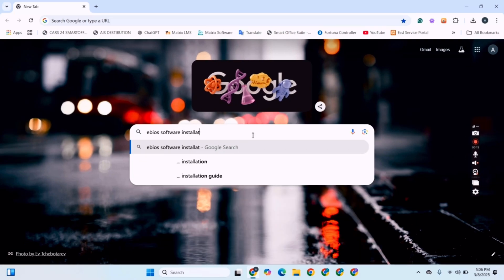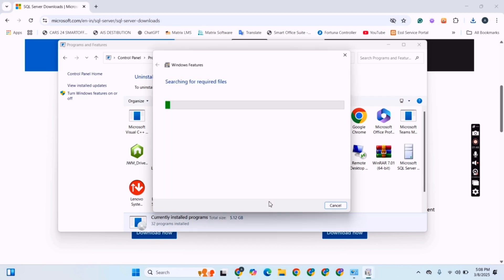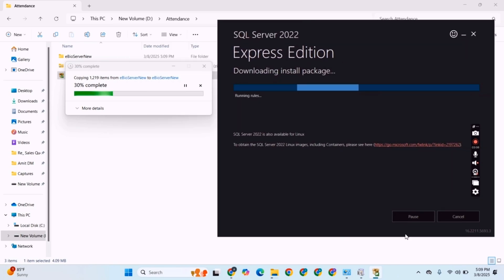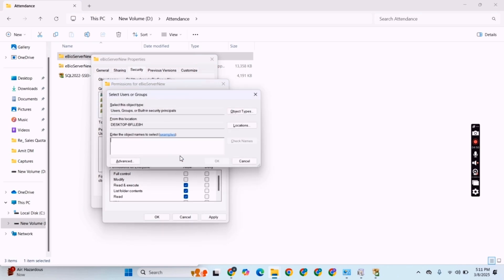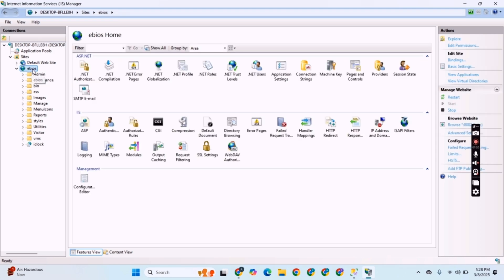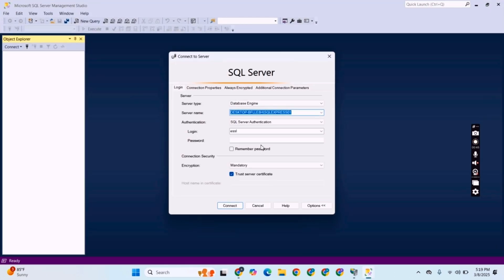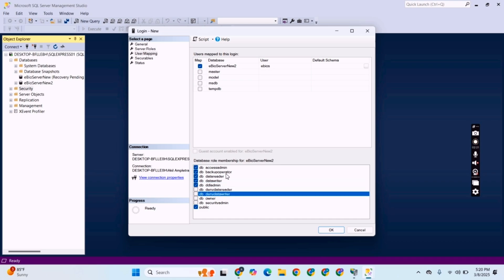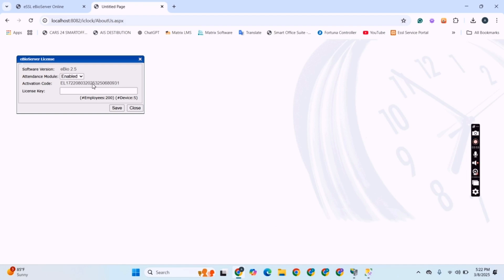eSSL eBioserver Web Software Installation Guide – Step-by-Step Setup! 🌐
eSSL – eBIOServer-New is a web-based biometric data management solution that acts as middleware between biometric devices and third-party client applications (Payroll, HRMS, ERP, GYM, etc.).

eBIOServer-New can be deployed on an MS Windows web server along with MS-SQL,MySQL Databases.

Administrators can access applications anywhere through a browser or third-party software via API to manage thousands of devices.

eBioserver New Salient Features
Dashboard – Present and Absent Employees and Device Online / Offline status
Device Pushes data to Centralized server
Auto Sync of the employees information like addition or deletion in location of respective devices
Location wise Access of employees and Devices
Device is mapped with single location
Employee is mapped with multiple locations
Block Users from the Device
Unblock Users from the device
Remote Enroll User Fingerprint
Remote Enroll User Face
Get Attendance Logs By Date Time
Bulk Import and export of employees and devices
Device Logs (illegal) - Unauthorized/illegal person logs can be captured
Through API, Getting the Punch records
Parallel Export Logs, Pushing the data to third party database (MSSQL, MYSQL, ORACLE)
Single Location, System user access for employees and device operation
Admin can access all the location
User friendly appearance requires less time to get you
Webhook
API Post Method Functions
DeleteDevice
DeleteEmployee
DeleteLocation
DeviceCommand_BlockUnBlockUser
DeviceCommand_ChangeWebServerAddress
DeviceCommand_ChangeWebServerPort
DeviceCommand_ClearLogs
DeviceCommand_EnrollFP
DeviceCommand_EnrollFace
DeviceCommand_GetDeviceLogs
DeviceCommand_Reboot
DeviceCommand_ResetOPStamp
DeviceCommand_ResetTransactionStamp
DeviceCommand_UnlockDoor
GetDeviceIllegalLogs
GetDeviceLastPing
GetDeviceList
GetDeviceLogs
GetEmployeeCodes
GetEmployeeDetails
GetEmployeePunchLogs
IseSSLebioServer
UpdateDevice
UpdateEmployee
UpdateEmployeeEx
UpdateEmployeePhoto
UpdateEmployeewithExpiryDates
UpdateLocation
ValidateVisitorDesk

learn how to install web software of essl